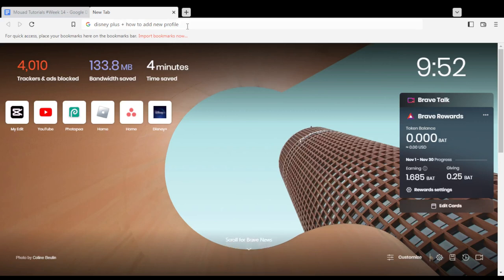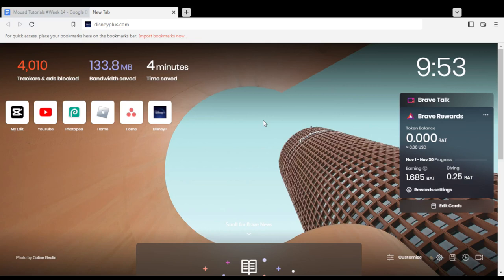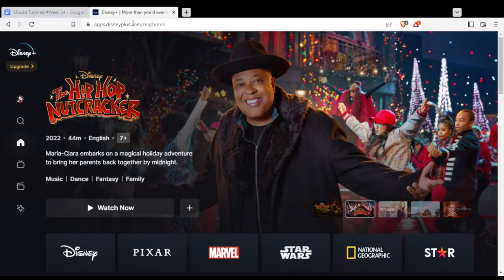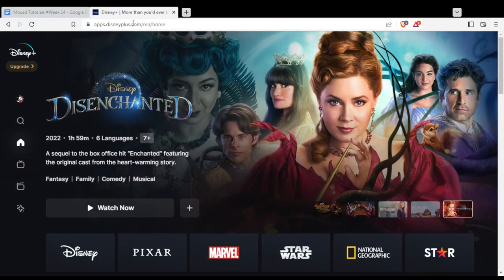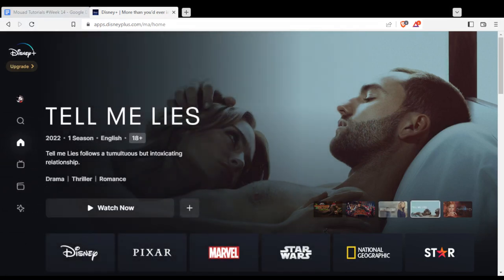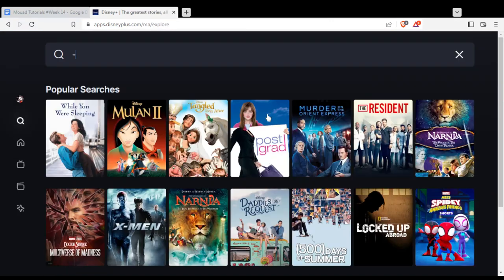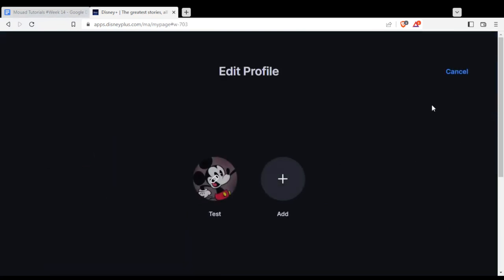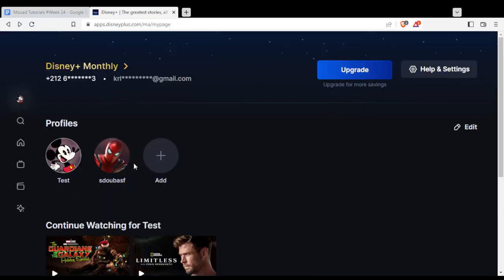How To Add New Profile In Disney Plus Tutorial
Today I show how to add new profile in disney plus tutorial,add new profile in disney plus tutorial,disney plus profile,add new profile in disney plus